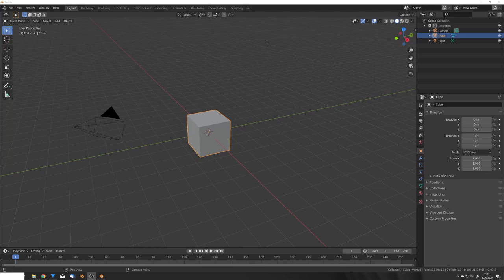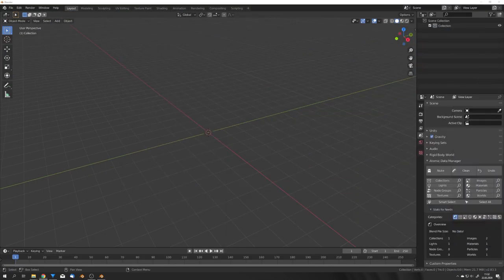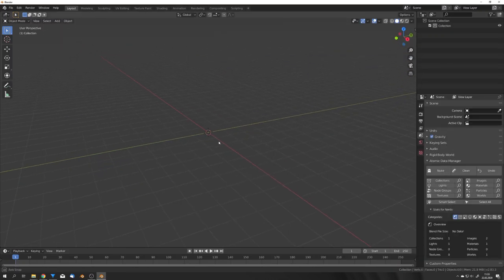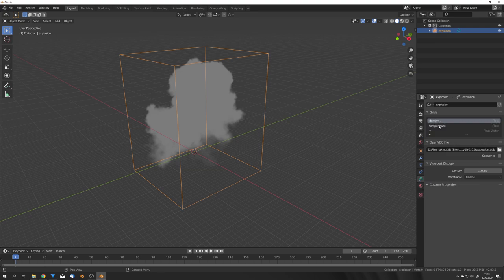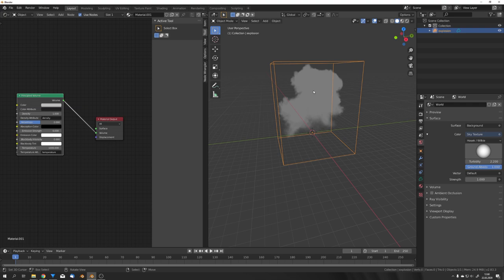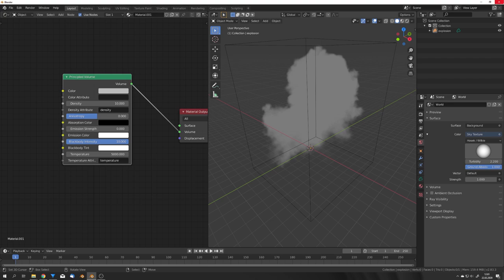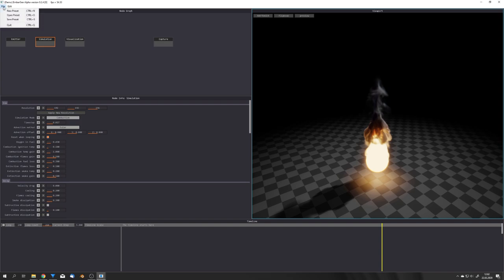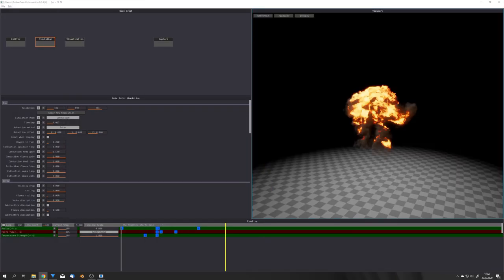Blender Import Volumes [Blender 2.83] | English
In this tutorial, I show you how to use the new import OpenVDB function in Blender 2.83 to import external Volumes.

**Partners**

This technique also allows us to import Mantaflow Simulations and reuse them in future projects.
By using EmberGen you can eliminate render times!